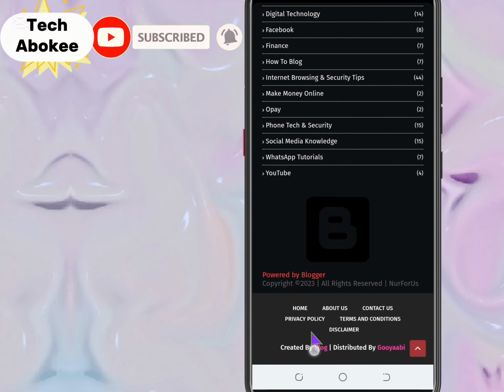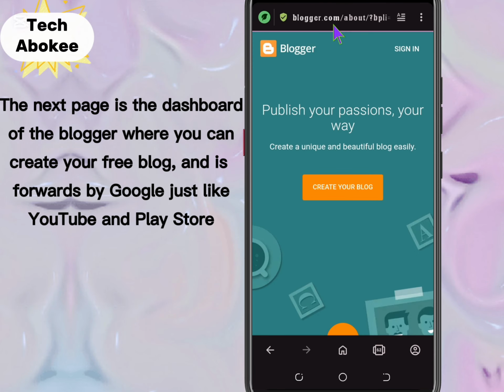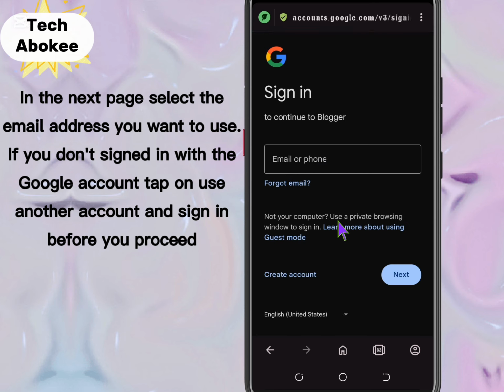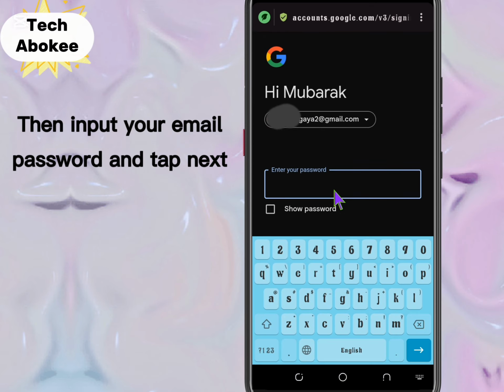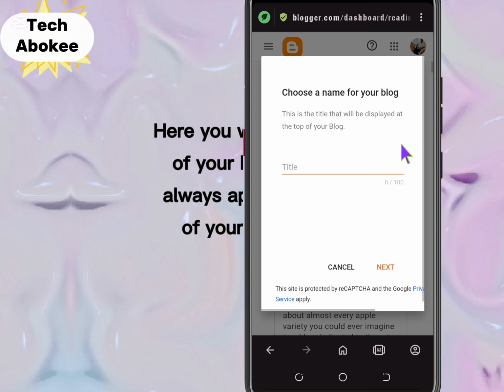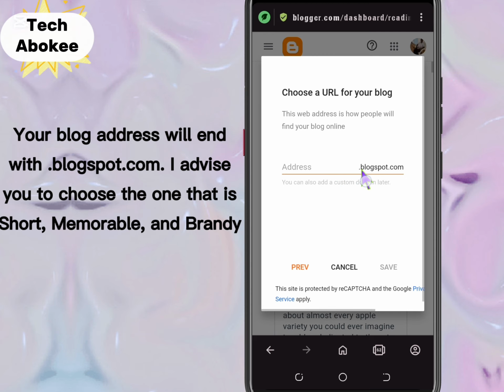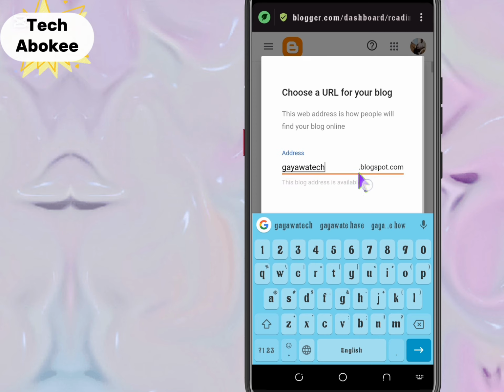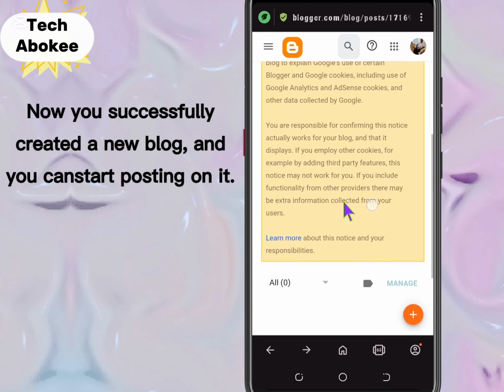How to Create Free Blog Site For Beginners —Blogging Tutorial No. 1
Everyone with a smartphone and Google account can create a free blogging website!

This is the first in the series of videos of which I'll be showing you how to begin your blogging career, from "choosing the right domain name" down to "how you can earn money in your blog site.